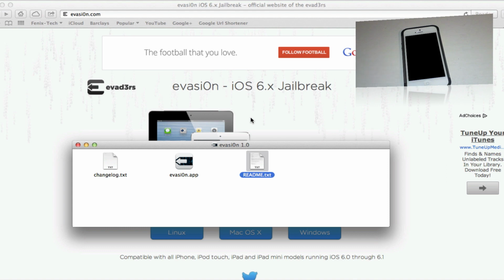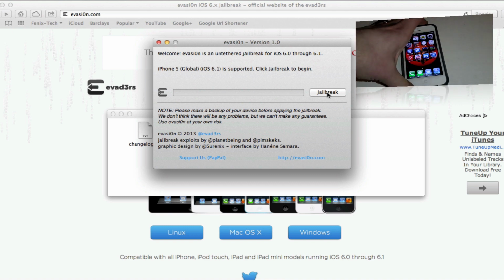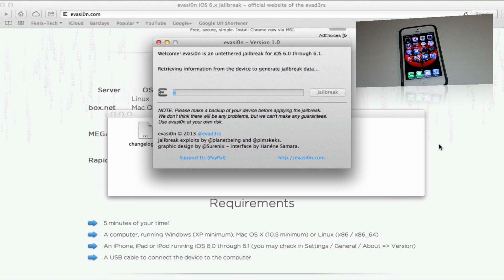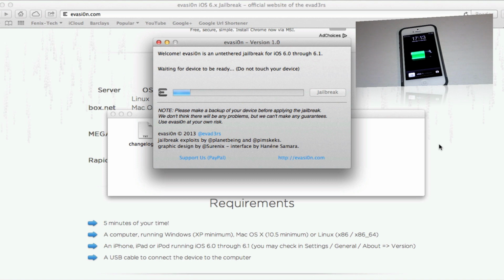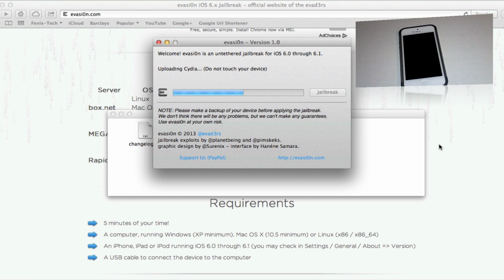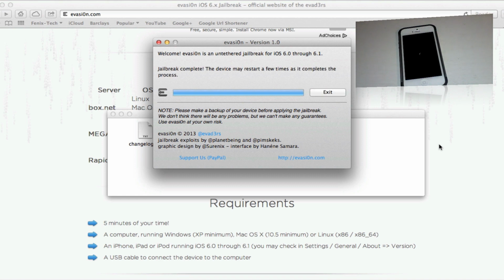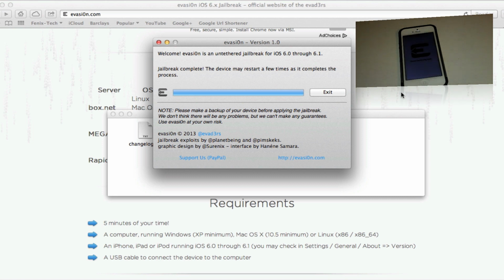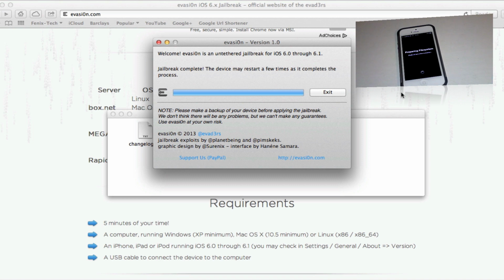How-To Jailbreak iOS 6.x With evasi0n - iPhone / iPad / iPod Touch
Fenix-Tech -Everything You Need to Know Regarding Mobile Tech.

iOS 6 Jailbreak is here in the form of evasi0n.

We show you how to Jailbreak your device using the new tool that works on Windows, Mac and Linux.

evasi0n works on the iPhone 5, iPhone 4s, iPhone 4, iPad 2nd Gen, iPad 3rd Gen, iPad 4th Gen, iPad Mini, Apple TV 2nd Gen, iPod touch 4th Gen and iPod Touch 5th Gen.